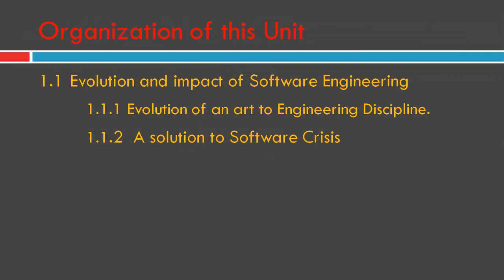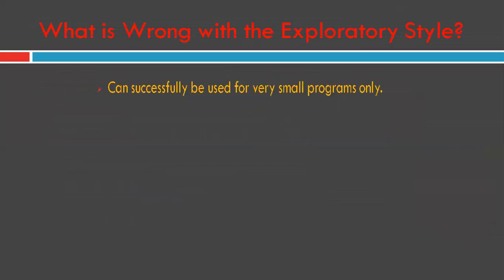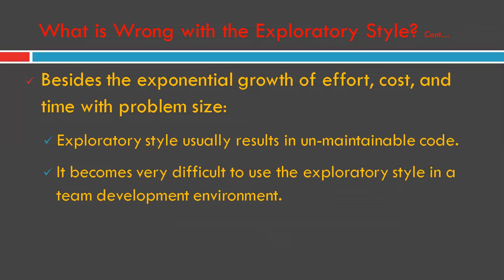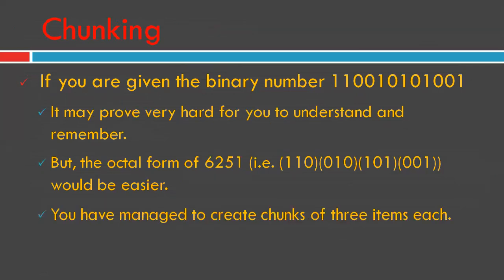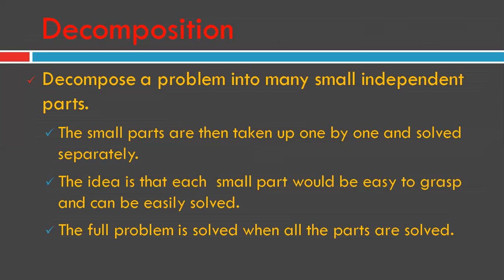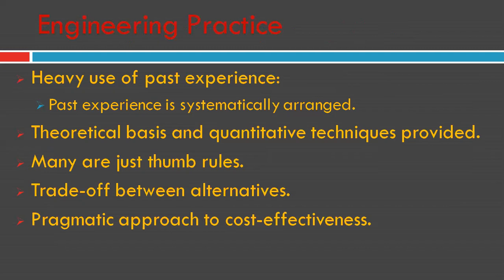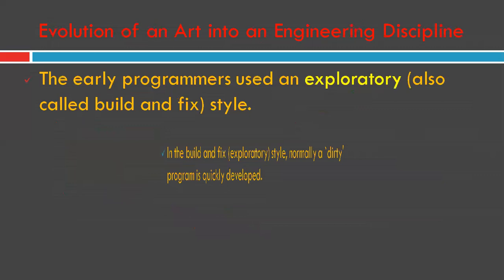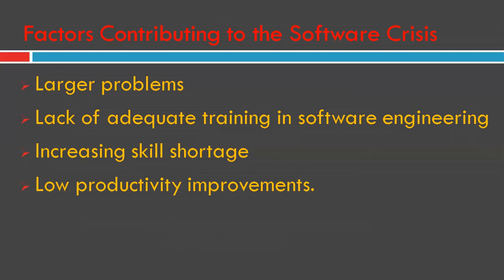FUNDAMENTALS OF SOFTWARE ENGINEERING | Introduction By Mr. Y.N.D.Aravind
FUNDAMENTALS OF SOFTWARE ENGINEERING | Introduction | Scope and Necessity of Software Engineering | Solutions for Software Crisis | By Mr. Y.N.D.Aravind